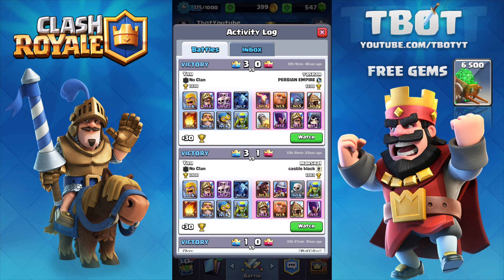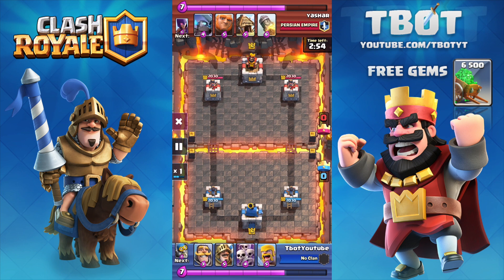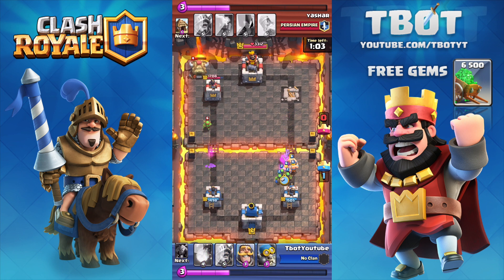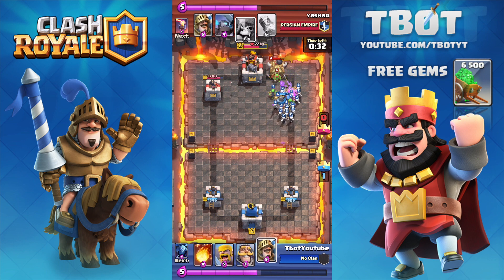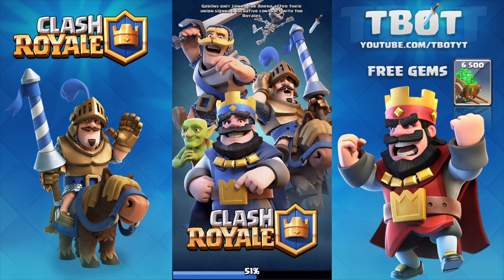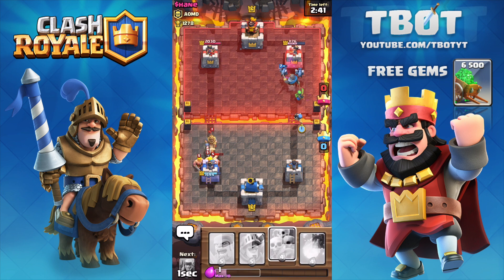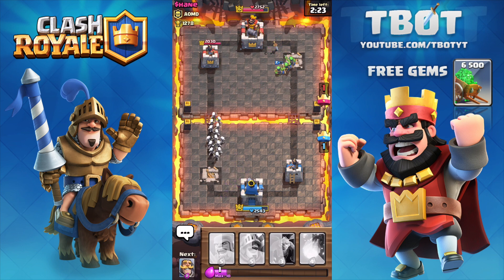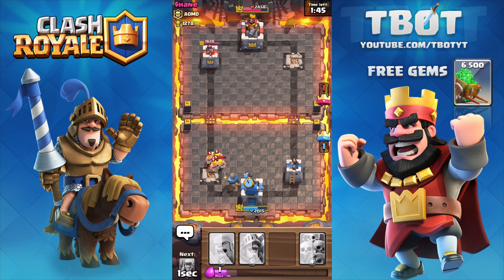Clash Royale - "XBOW BANNED!" WTF?! Balance Changes In New Update! Ban The Xbow?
Clash Royale Attack Commentary! With Clash Royale Gameplay From TBOT. New Update! Xbow Ban?! Nerfed & Buffed Cards. Balance Changes For The Game In New March 2016 Update!

Category: Games
Updated: 10 June 2014
Version: 6.108.5
Size: 53.3 MB